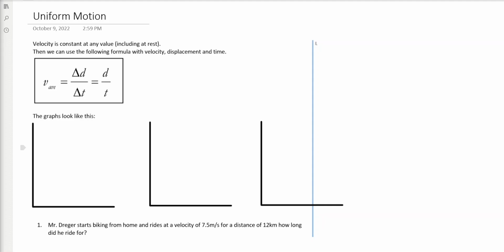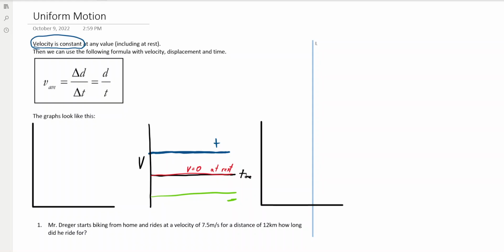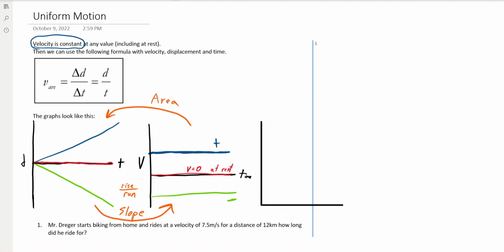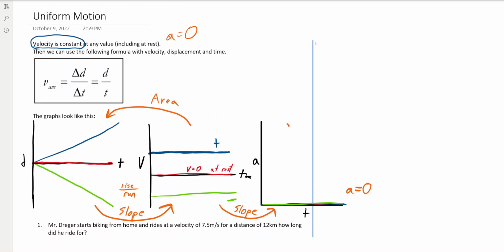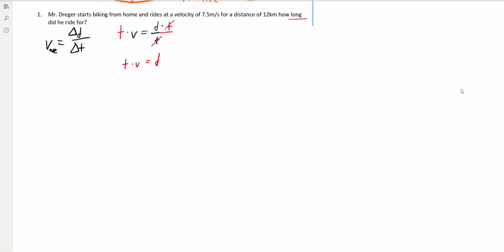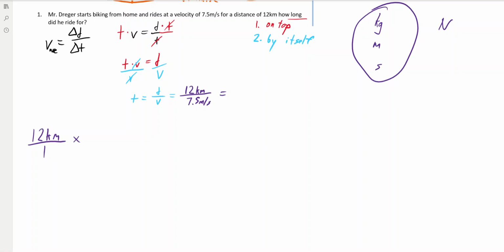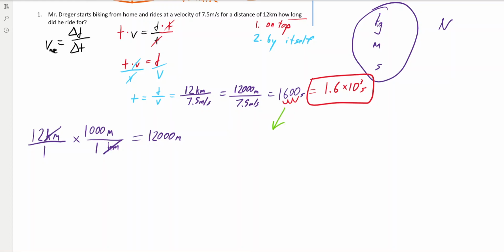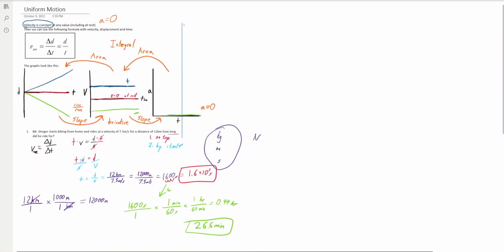Uniform Motion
This video is meant to help my Physics 20 students with Uniform Motion, the first concept in Kinematics.